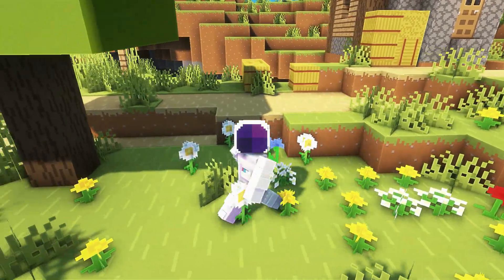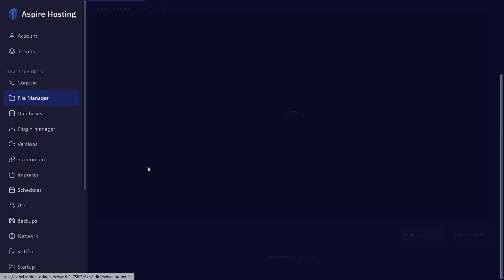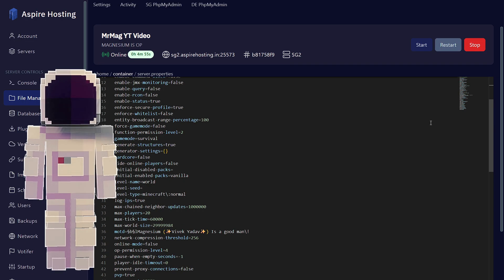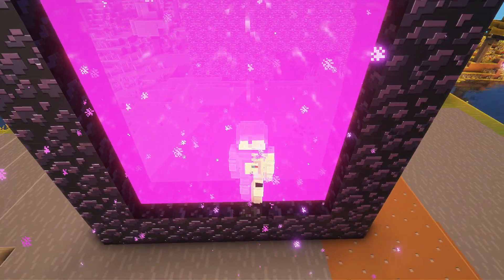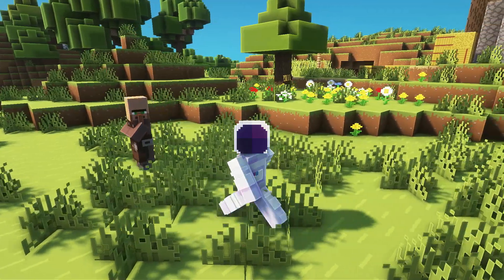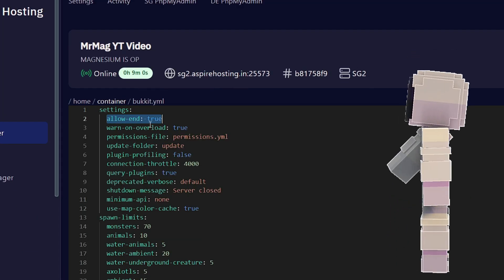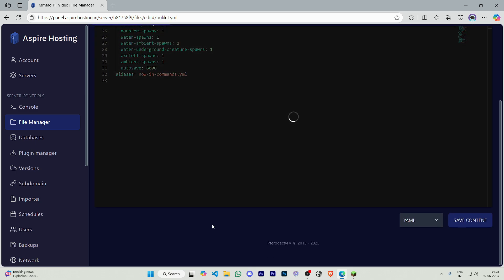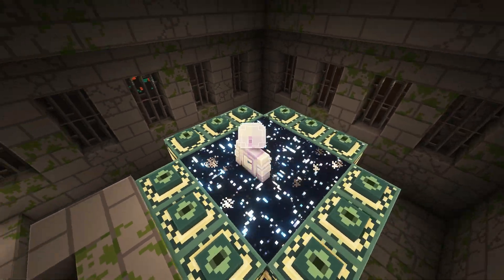How To Disable End & Nether In Minecraft Server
Want to disable the Nether or End in Minecraft?  Whether you're managing a survival server, preventing Nether travel, or restricting Ender Dragon fights, this guide will show you how to disable dimensions in Minecraft using server settings, PaperMC, Forge, and Fabric mods!

About Aspire Hosting -

Aspire Hosting offers reliable and affordable web hosting, VPS, and game server solutions for individuals and businesses. With flexible plans and responsive customer support, we’re dedicated to helping you succeed online.

Tags-